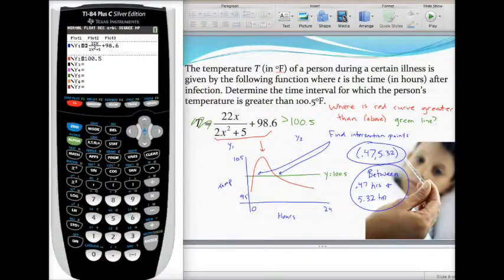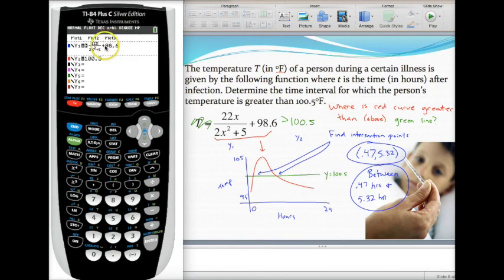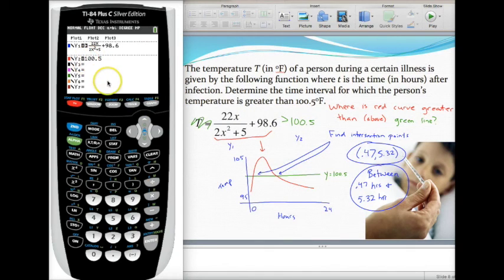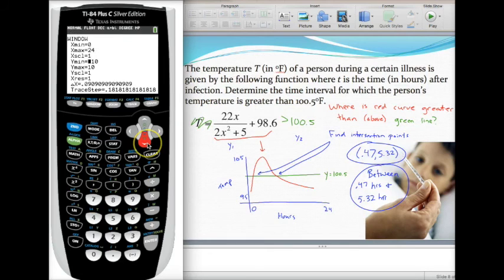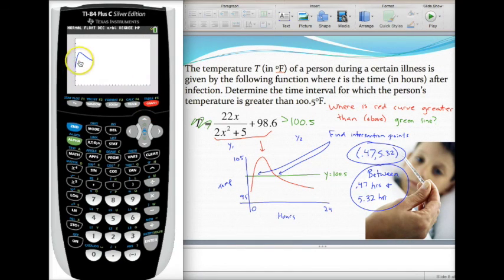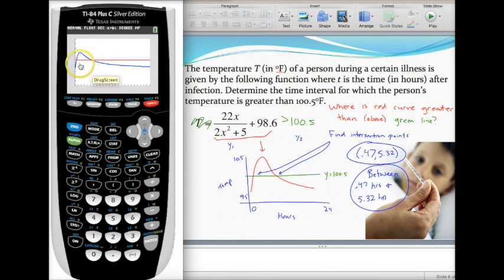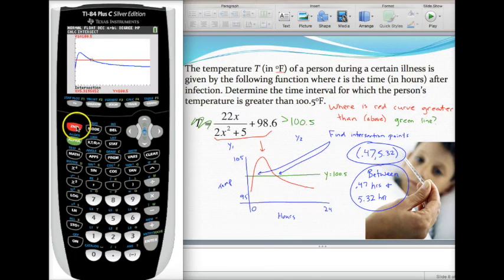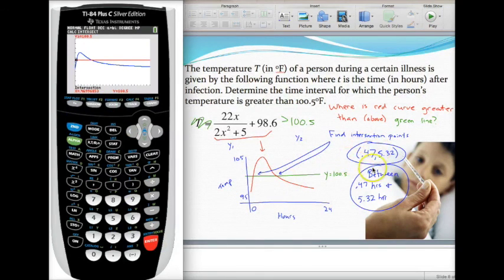Solving rational inequalities (the fever problem)